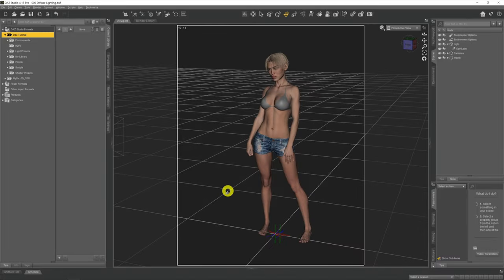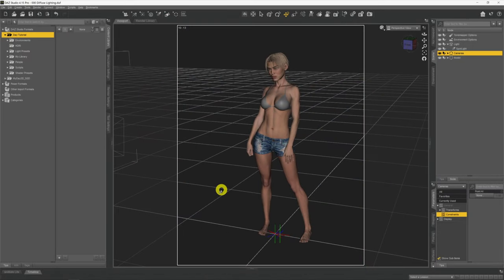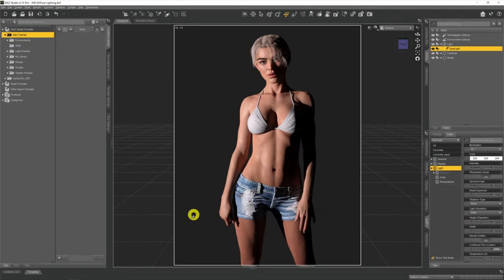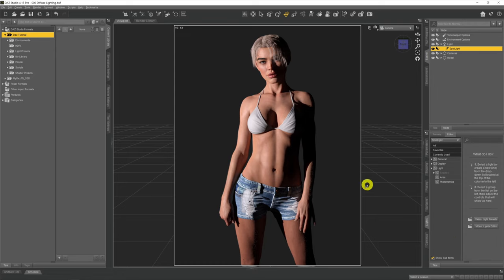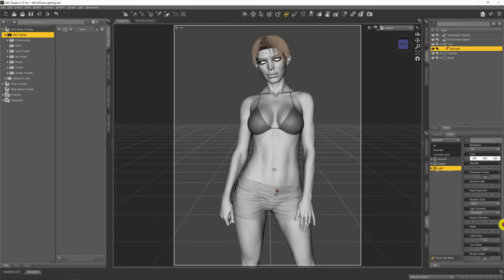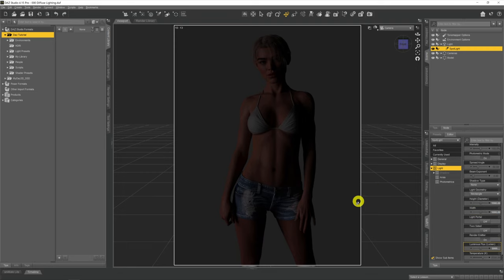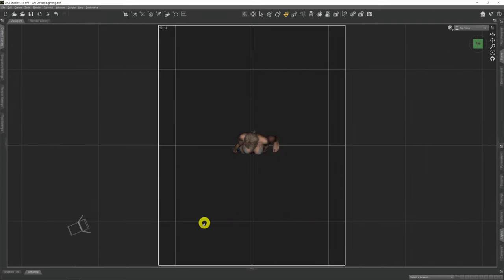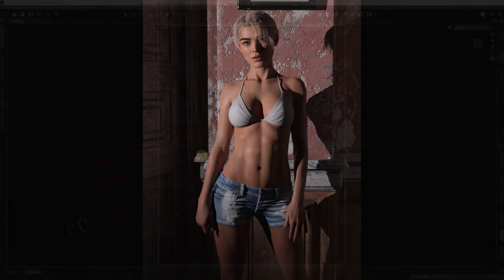Daz 3D Lighting Tutorial : How To Create Soft Lighting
When using point or spot lights you have a choice of whether to go to hard light or soft light. If this means nothing to you, don't worry. What it means is just how tightly focused the light is that hits our model. While a hard light brings sharp transition between lit areas and real dark shadows - a soft light creates a more gradual transition between the lit areas and the shaded parts of our model and therefore given a much more pleasing result.

My Graphics Card
My Processor